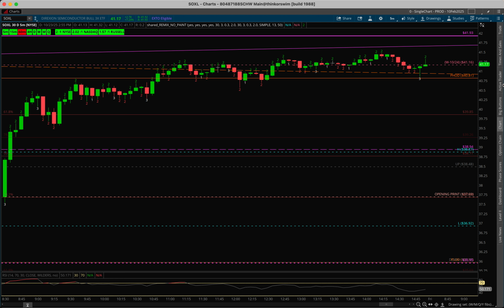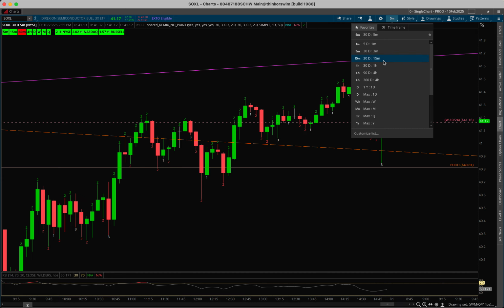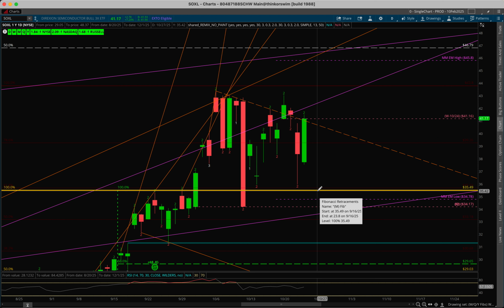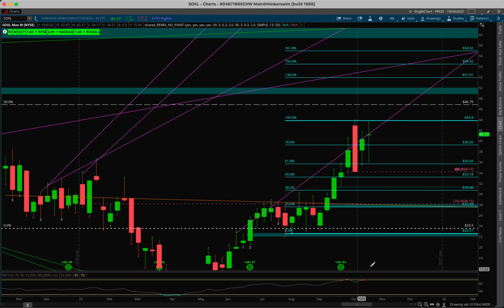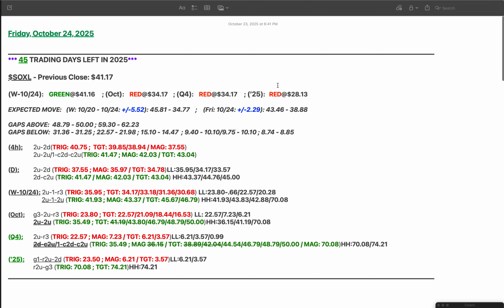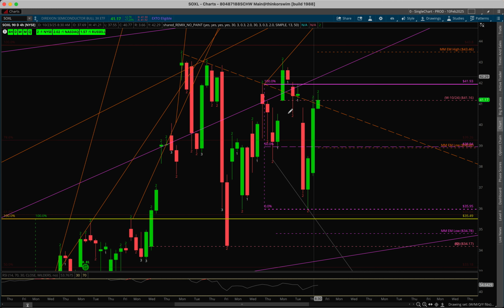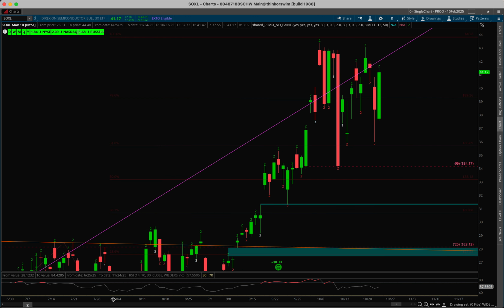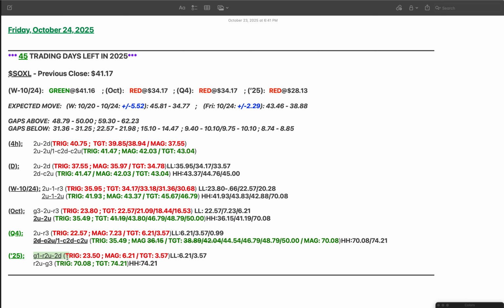Trading SOXL | CONSISTENT PROFIT | REPEATABLE STRATEGY | Semiconductors | QQQ SPY | Oct 24th Levels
00:00 - 01:29  Intro
01:29 - 11:44  Today's Price Action
11:44 - 14:13  Week chart review
14:13 - 14:41  Month chart review
14:41 - 15:37  Quarter chart review
15:37 - 16:13  Year chart review
16:13 - 19:04  Market Maker's Expected Move for Friday, Oct 24th
19:04 - 27:32  Triggers & Targets - Scalps/Day Trades
27:32 - 29:36  Triggers & Targets - Swing/Long Term Trades
29:36 - 30:36  Like & Subscribe! / Video Wrap Up

Happy trading!
-Bullish Chips